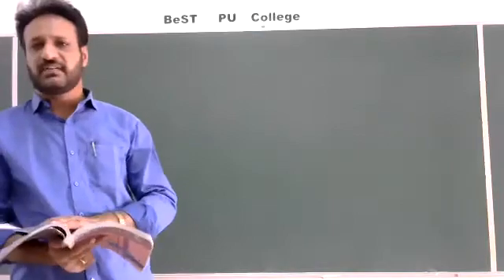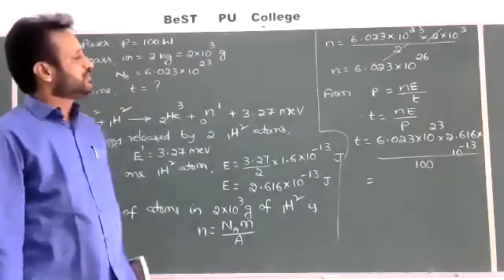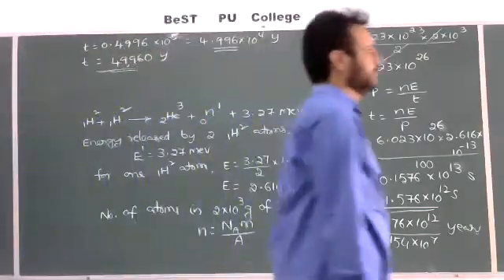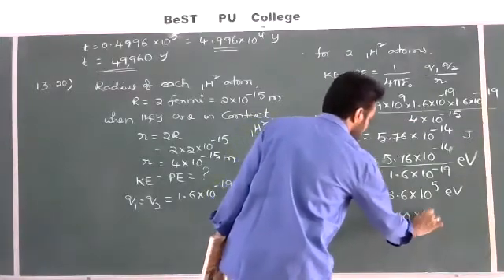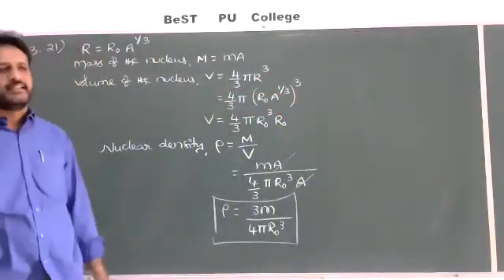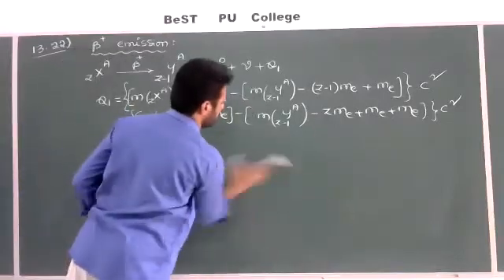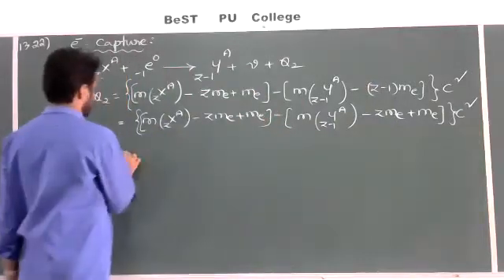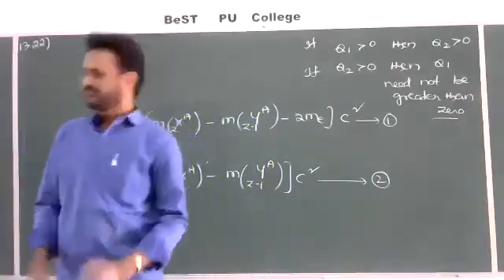04-08-20 Online Physics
04-08-20 Online Physics